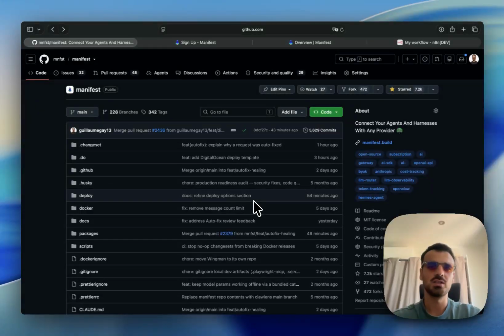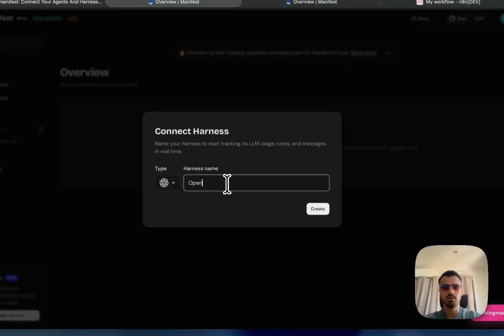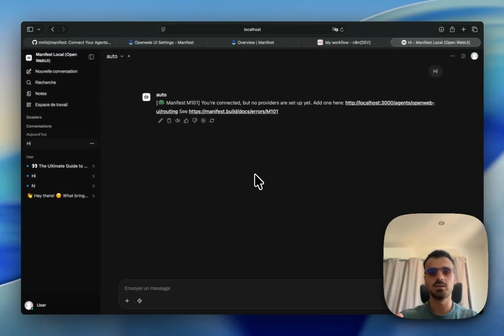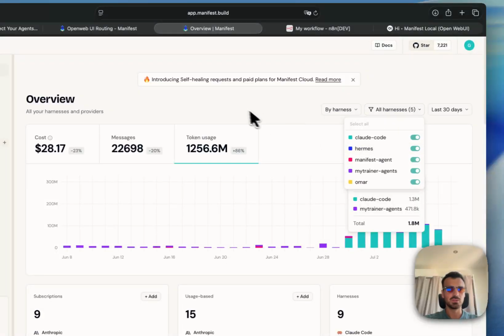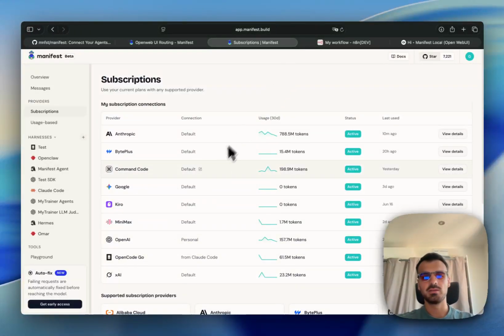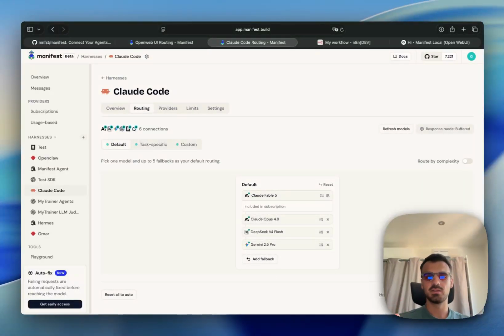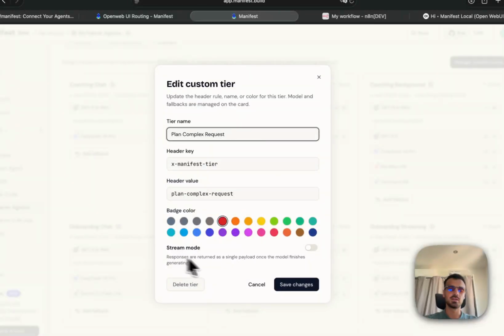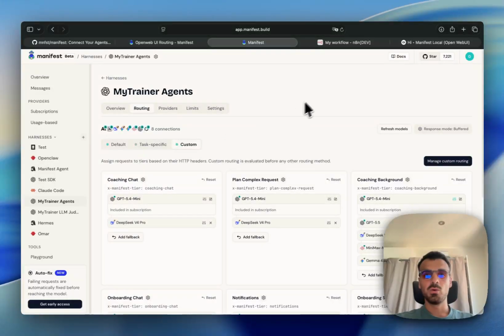How to Route Local and Cloud Models to AI Agents with Manifest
In this video, I show how to route AI agent requests to both local models with Ollama and cloud models using Manifest.

Manifest is an open-source LLM gateway that lets you connect agents, apps, and coding tools to multiple AI providers from one place.

I walk through my setup from local development to Manifest Cloud: running local models, connecting providers, routing requests, and switching between local and cloud models depending on the use case.

What I cover:
- Running Manifest locally
- Connecting Ollama
- Using Manifest Cloud
- Adding and managing providers
- Routing AI agent requests across local and cloud models
- Why a unified gateway is useful for AI agents, apps, and coding workflows